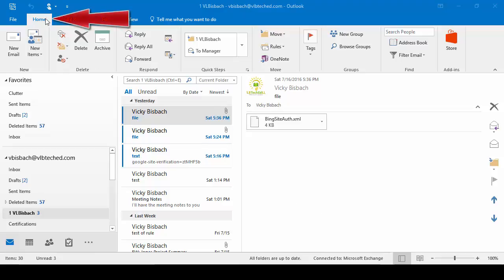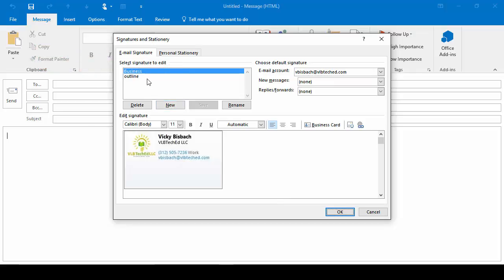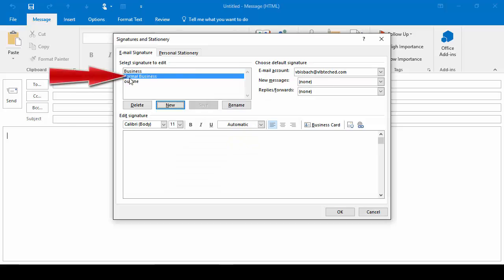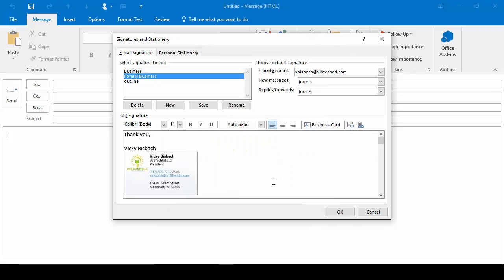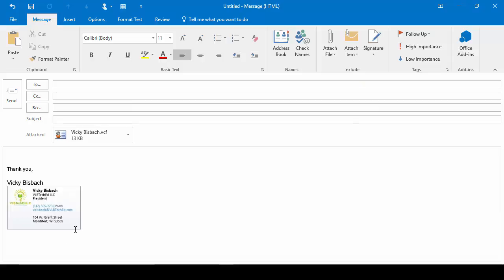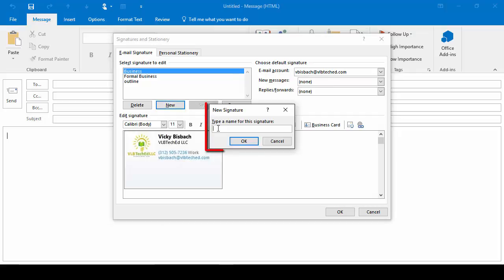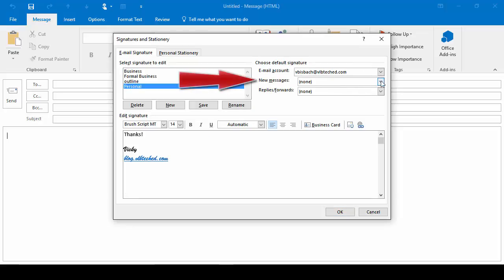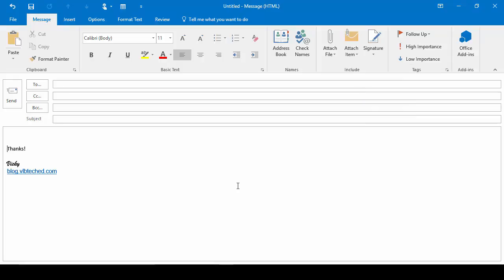Creating and Applying Outlook E Mail Signatures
Click on the link below for Step by Step instructions --

Learn how to create and apply e-mail signatures.